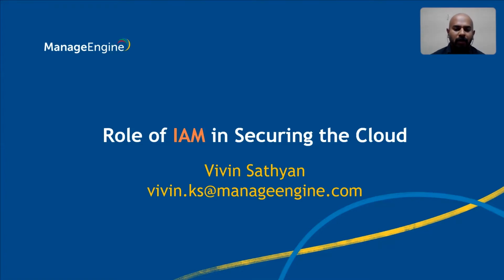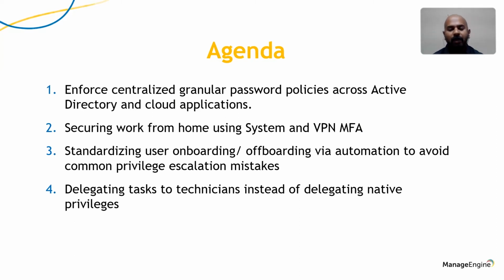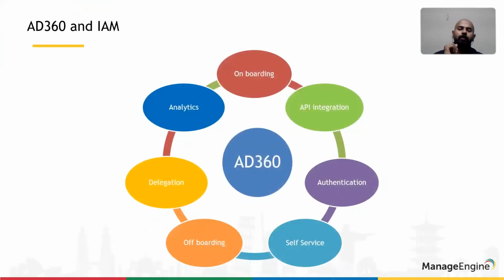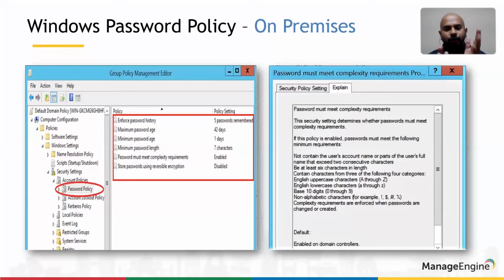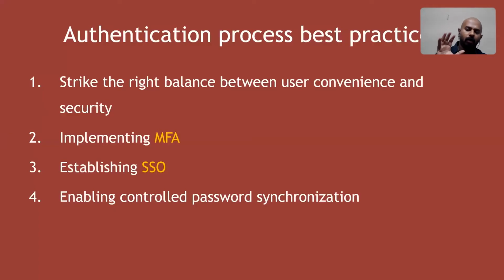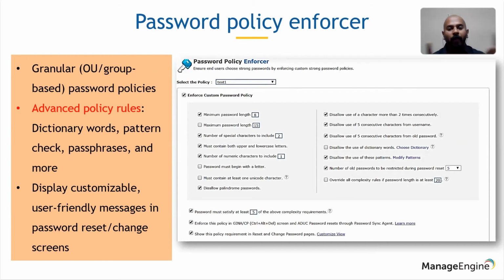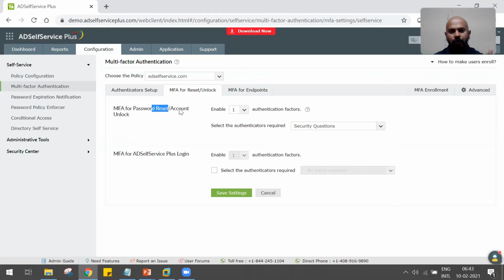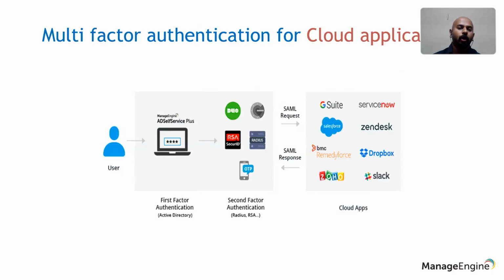Role of IAM in securing the cloud | OD439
As users continue to work from their homes, following tasks have become the foundation of any IAM-centric organization:

1. Enforcing centralized granular password policies across Active Directory and cloud applications
2. Securing work from home using System and VPN MFA
3. Standardizing user onboarding/ offboarding via automation to avoid common privilege escalation mistakes - AD/Exchange/M365/GSuite, etc.
4. Delegating tasks to technicians instead of delegating native privileges